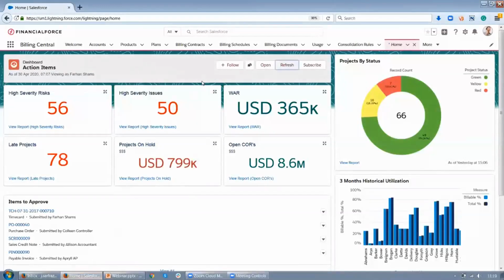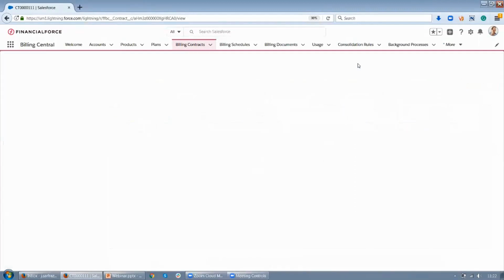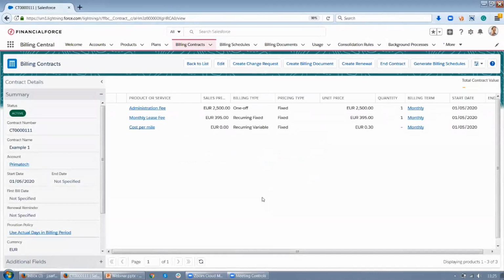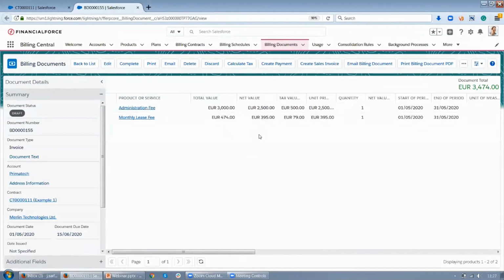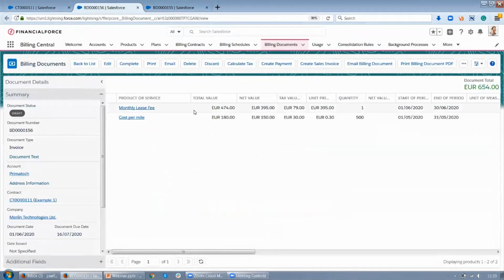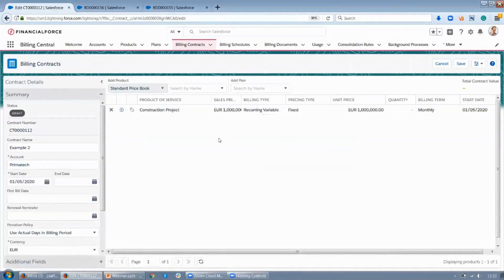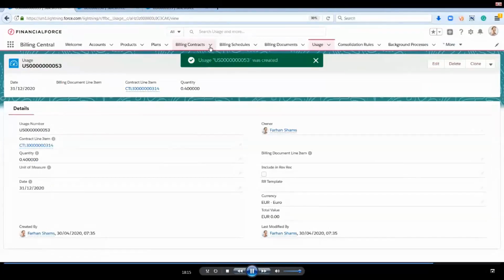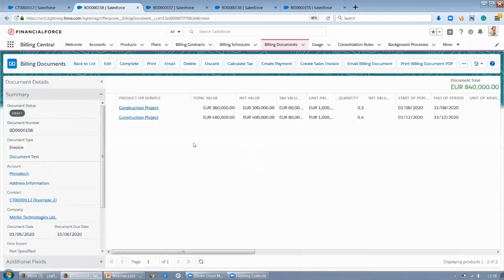WEBINAR: subscriptions and usage billing on the Salesforce platform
This time we look at subscriptions and usage billing on the Salesforce platform.

This module from FinancialForce focuses on agile billing built for the modern business. Allowing you to centralise and manage even the most complex customer relationships. Native to the Salesforce Platform, FinancialForce Subscription & Usage Billing gives you the power to manage your customer relationships and billing processes in one closed loop process. With the master customer record as your single source of truth, you get full visibility into the entire billing lifecycle from opportunity to renewal. FinancialForce helps you improve days sales outstanding (DSO), speed up close times, and develop sophisticated and accurate reports.